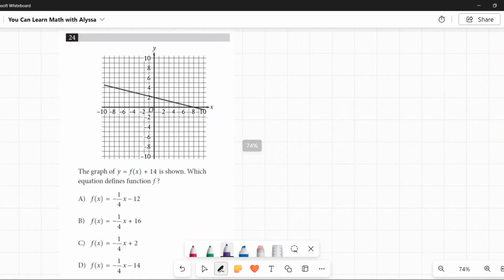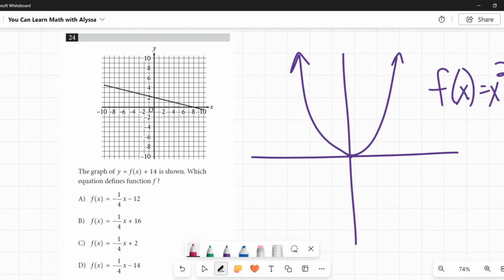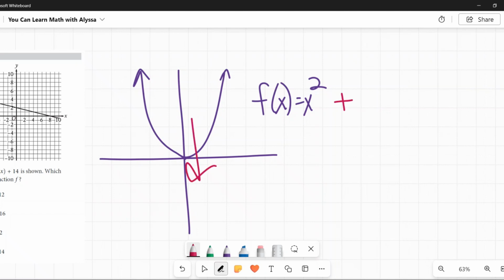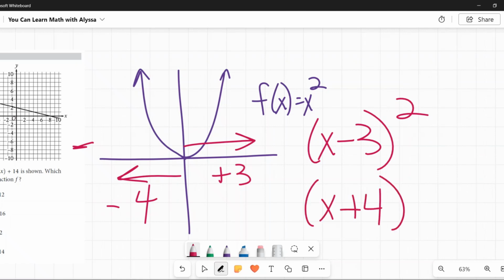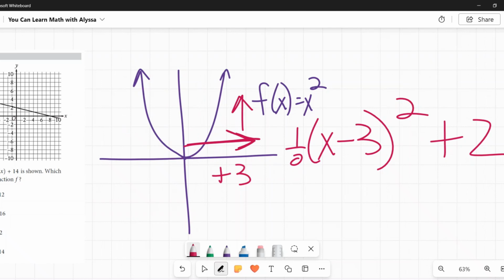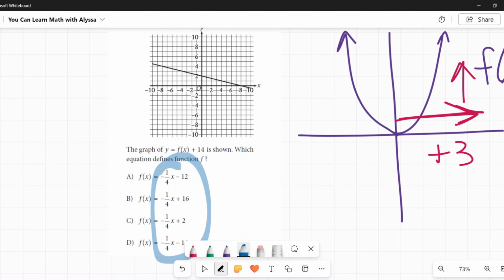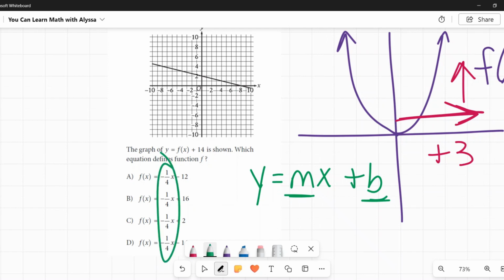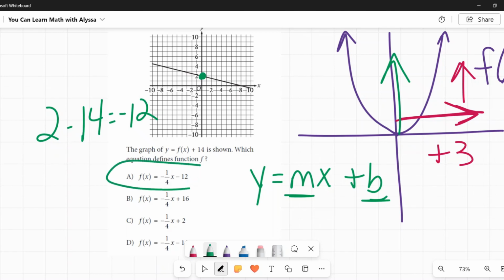Question 24 from SAT Digital Practice Test 2, Section 2, Module 1 (MATH)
This is the answer to question 24 from the SAT Digital Practice Test 1 Math Section 2, Module 1. This question is:  The graph of y=f(x)+14 is shown. Which equation defines function f? This math problem includes functions, equations of lines, slope-intercept form of lines, and graphing. Calculators ARE allowed on this section. This practice test is provided for free by the College Board.  This video will show you how to do this problem and the logic behind it.

Check out my math merch at my Etsy store and also at my Spreadshop store The Etsy store contains more practical math-related items, while the Spreadshop has a little more fun :-)